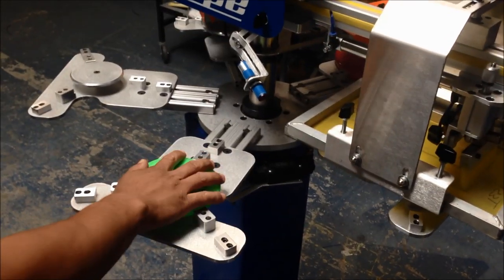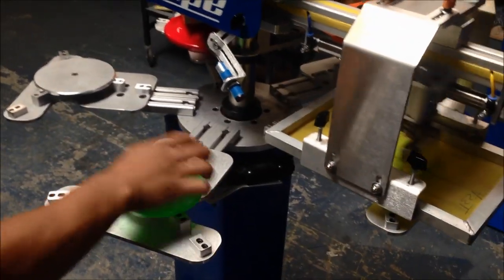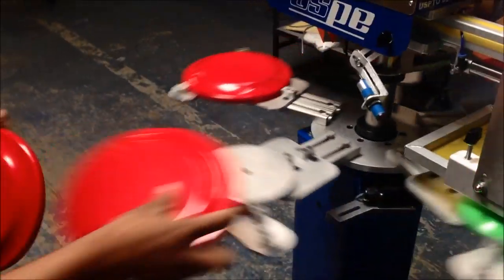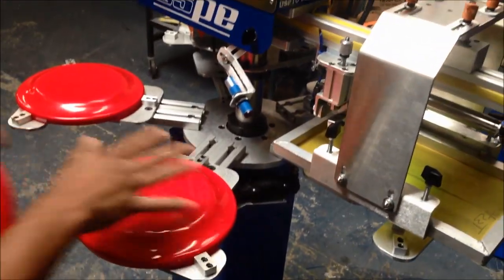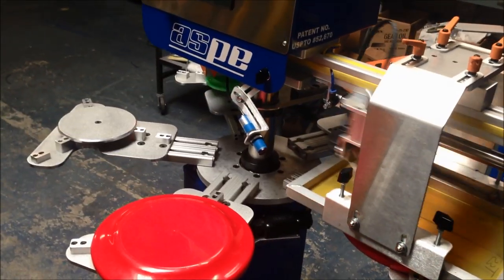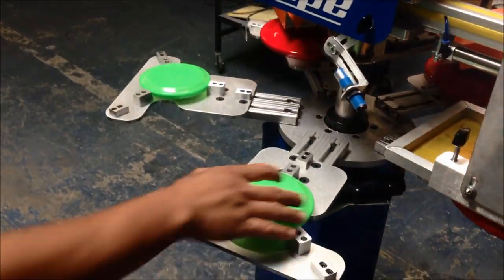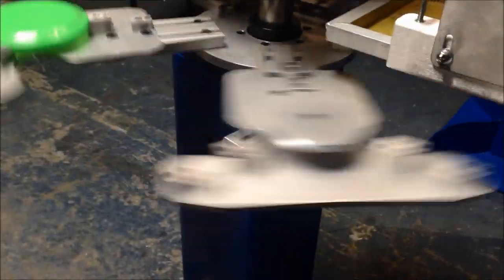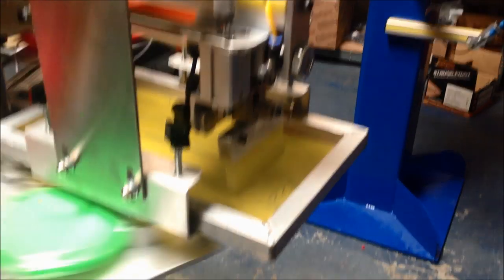How to Print On Frisbees! - ASPE's RapidTag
This is an automatic Frisbee printing machine done by ASPE inc.
ASPE Inc is based out of southern California.

Loading and unloading frisbees is extremely easy with this machine.